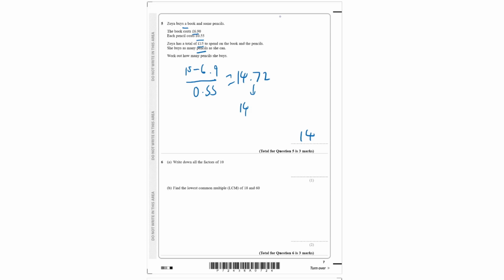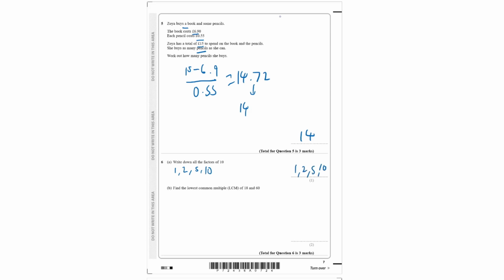Q6 1FR (Jan-2023)